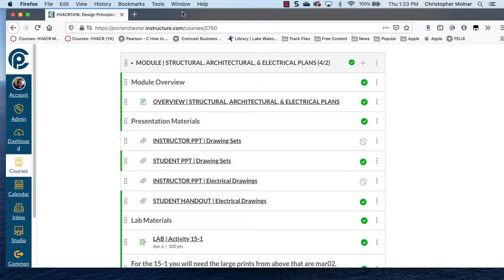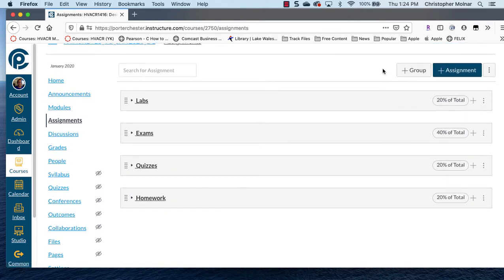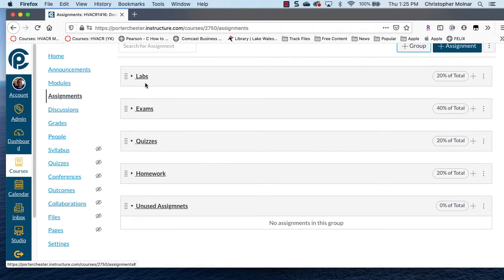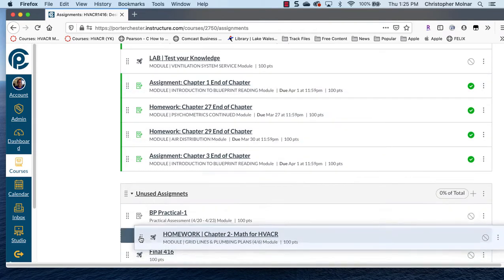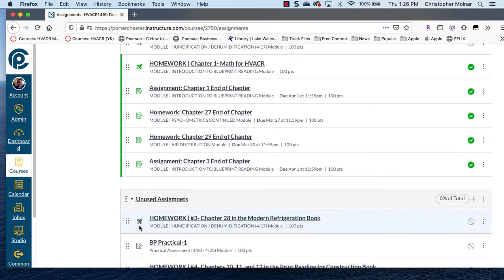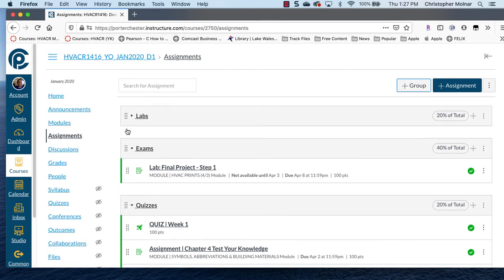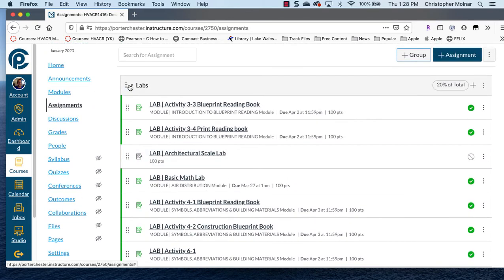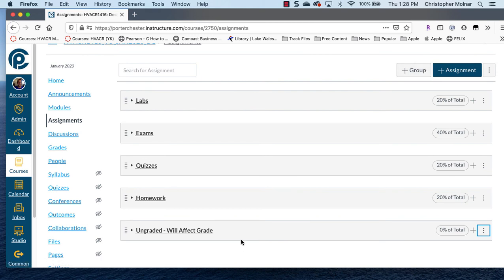Canvas: Ungraded Assignments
Shows you how to move assignments that are not going to be part of the grade for a course to an ungraded assignment category. These will no longer be weighed in.